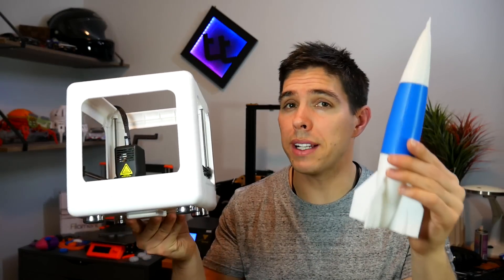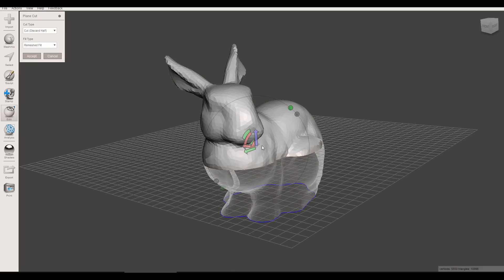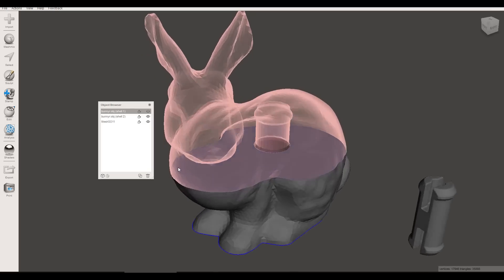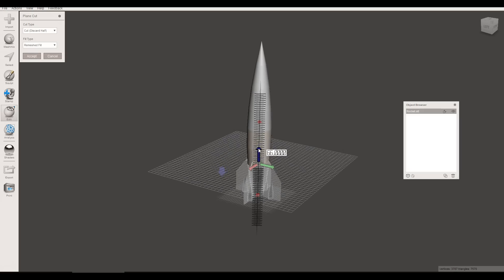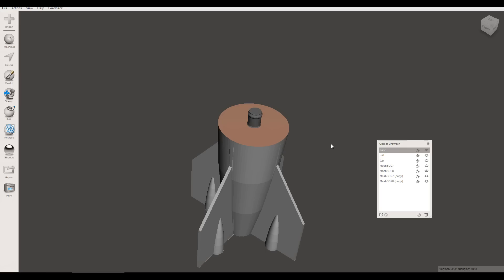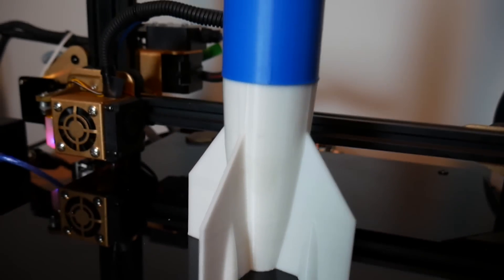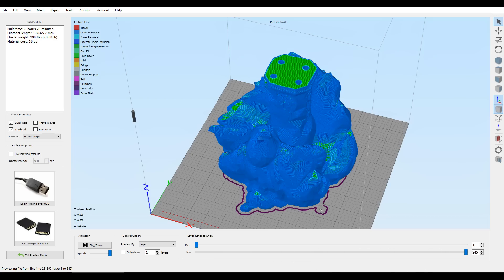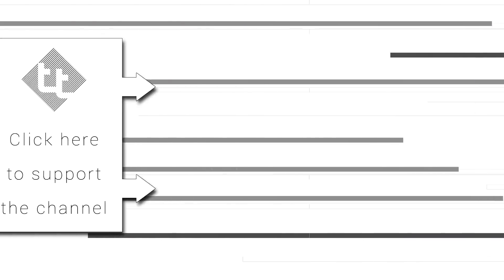Oversized 3D printing: How to split STLs in Meshmixer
Everyone has at one stage been unable to print something because it was bigger than the build volume of their 3D printer. You can actually split up STLs quite easily with Meshmixer. If you want, you can also modify the files to include connector pins for plugging the parts into each other.

In this easy to follow, step by step guide, I firstly slice a bunny in half as a proof of concept. After this, we apply the same concept to a 300mm tall rocket to print it with the Easythreed Nano, which can only print 110mm tall. Finally, we split a low poly bearded yell into three sections to avoid the need for support material.

Even with PLA, large objects will often lift a little on the edges, which means gaps when you put them back together. The 3D pen I previously reviewed was ideal for filling in these gaps, followed by some quick filing and sanding.

Had a couple of minor camera and microphone issues here, due to new equipment. After a few videos I should have it sorted with a good increase n quality so thanks for your patience until then.